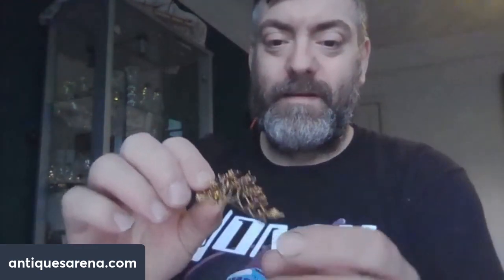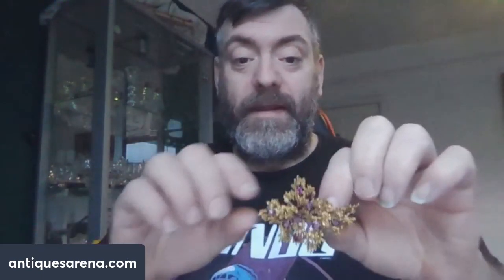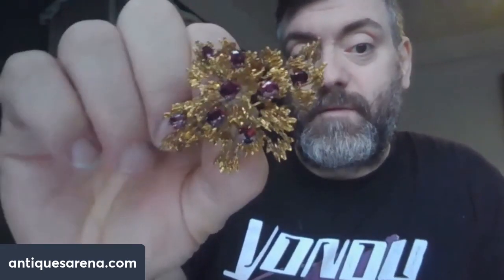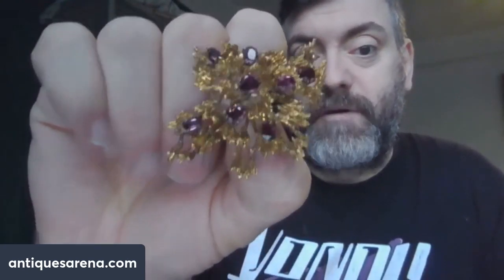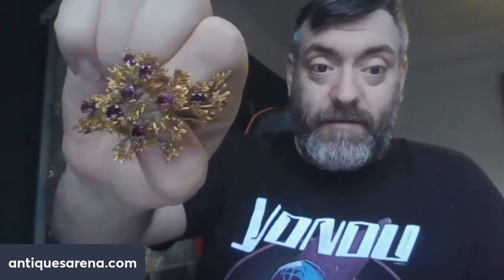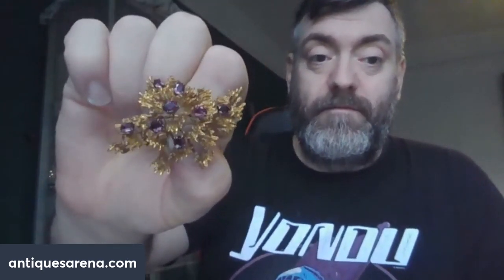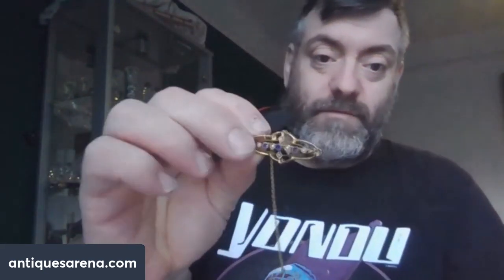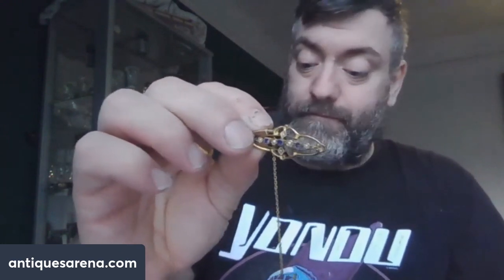Antiques Dealer Scores Some Unbelievable Gold Jewellery From A UK Car Boot Sale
No one would think you can buy antiques and jewelry that belongs in a high-end store in the jewelry quarter at a car boot sale, But this is what this antique dealer has done here. Not only bought some very beautiful and very rare gold jewelry items but bought it all for less than scrap.

Just for good measure, there is even a 9ct solid gold Rolex, some of the other treasures in this video consist of an 18ct gold and platinum Diamond ring, A rare 18ct gold Quran box pendant, a victorian 9ct gold sweetheart brooch set with sapphires, and pearls, the star of the day is the 18ct gold brooch set with 8 large rubies, and there is the most beautiful sterling silver bangle formed as a Chinese dragon set with four huge tested amethysts.

OMG, What a score a UK antique dealer buys some high-end 18ct gold jewelry set with rubies and diamonds at a car boot sale.

I am a UK reseller, I buy and sell antiques and collectibles from car boot sales which are basically flea markets. in the hope to make a profit.

On my youtube channel here I share my finds with you and create how-to films to help you find your own treasures.

Car Boot Sale / Flea Market finds like this don't come around often, I hope you love the items as much as I do.